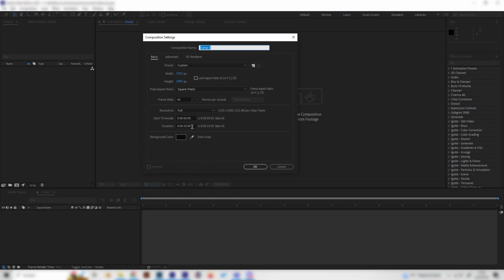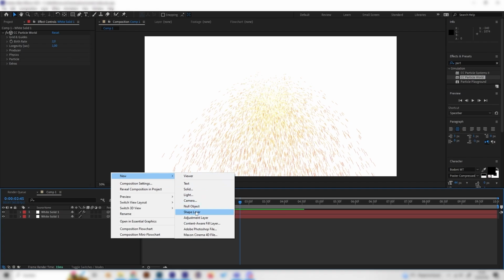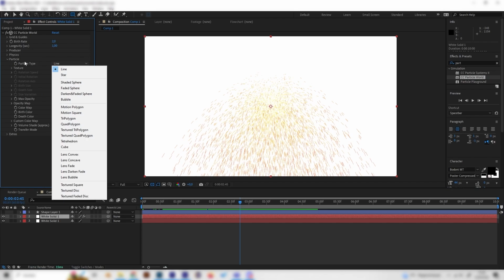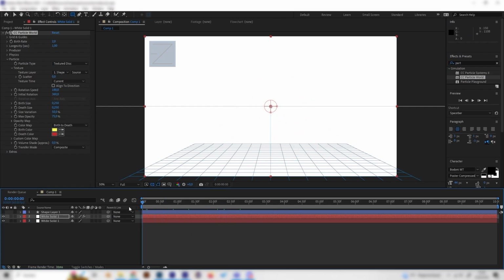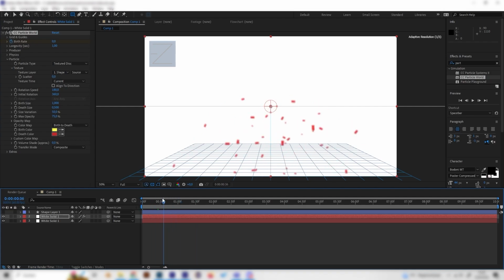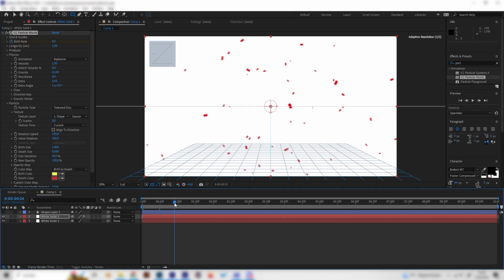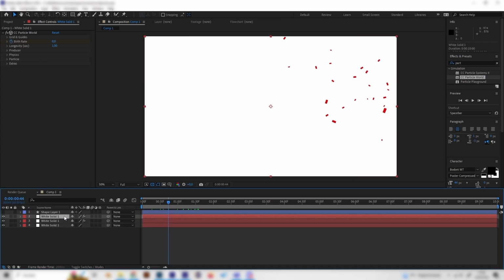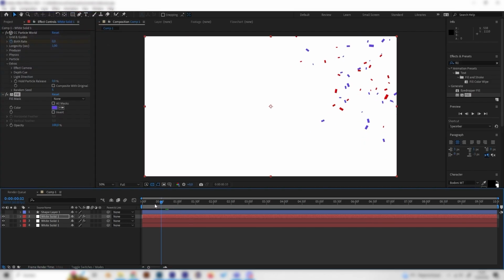After Effects Trick: 3D Confetti Animation With No Plug-Ins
How to make a confetti animation in Adobe After Effects -This After Effects tutorial will show you how to create confetti particles with no plug-ins, the result are confetti falling animations.

Timestamps:

00:00 - Intro
00:03 - After Effects Confetti Animation

About this channel:
When I started learning After Effects, Blender, Photoshop, and other motion design and graphic design programs I always loved learning with amazing tutorials. Inspired by great channels like Ben Mariott, SonduckFilms, Video Copilot, Justin Odisho, and many more I’ve decided to try uploading things I’ve learned as well. As a result, you can find any design-related tutorials on this channel – enjoy!